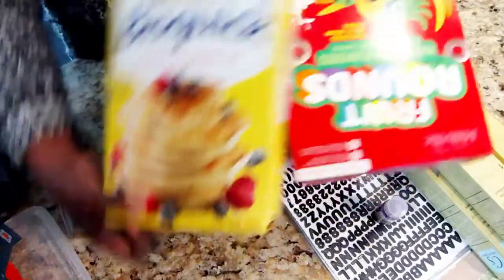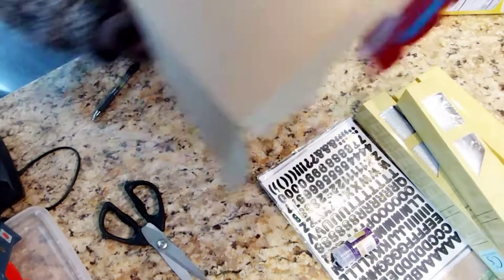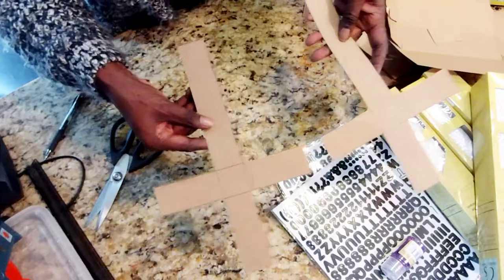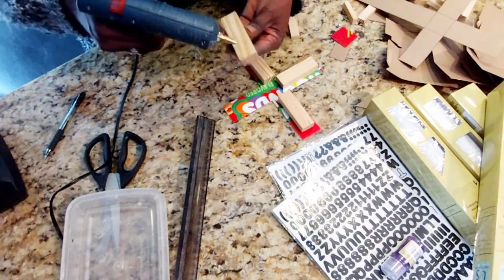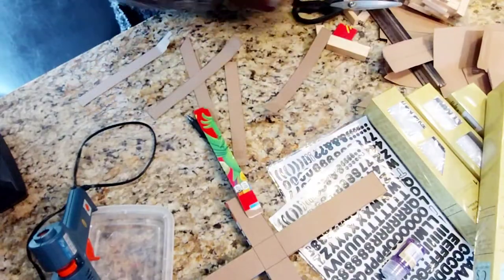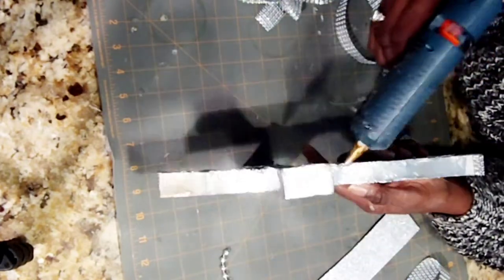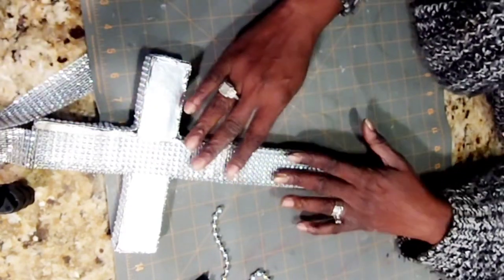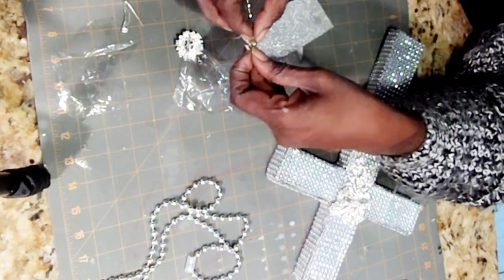Cereal Box Crafts/Soyouthinkyoucancraft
Look What You Can Make With A Cereal Box
Today I'm creating 2quick&easyDIY projects from a cereal box, perfect for Easter as part of the open collaboration

Please stop by our host channels and show them some love as well as all the other participants in this open collaboration👍

Links
Totally Dazzled

💜💜💜💜💜💜💜💜💜💜💜💜💜💜My name is Courtney, a retired nurse born and raised in Brooklyn New York.Why the name Amethyst Adventures? My signature color is purple and living your best life everyday is an adventure in and of itself. My passions are entertaining, decorating, crafting, cooking and travel so that's what my channel is all about. In 2020...we bought a van! Her name is Amethyst and she was our DIY pandemic project. We're loving traveling while vlogging about our life on our roadtrips across the US.